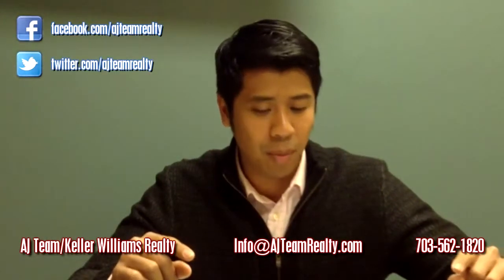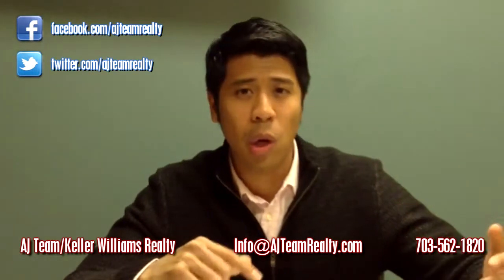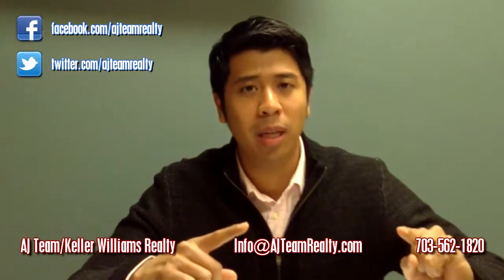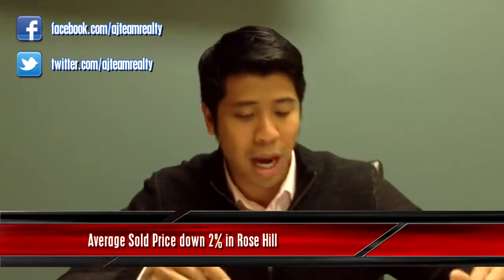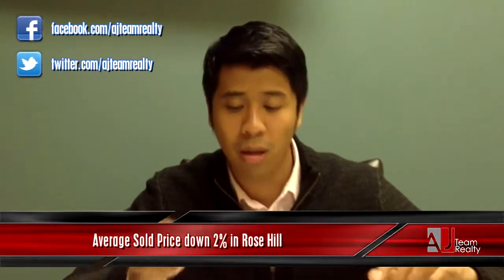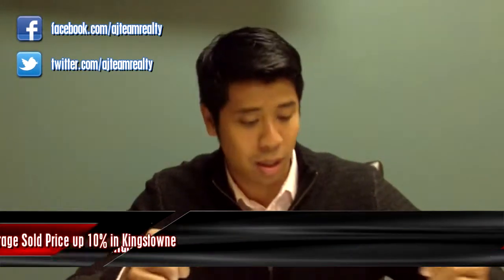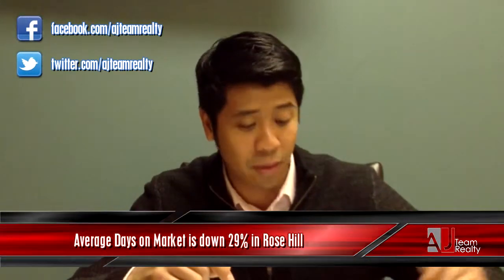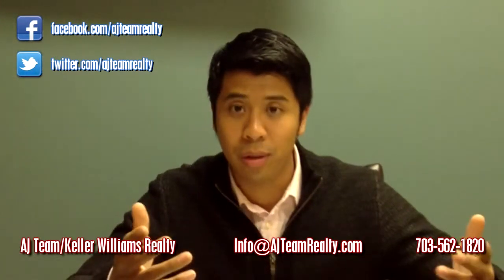Comparing Kingstowne and Rose Hill Real Estate Markets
Rot compares the Kingstowne and Rose Hill real estate markets. Two neighboring zip codes with very different markets.